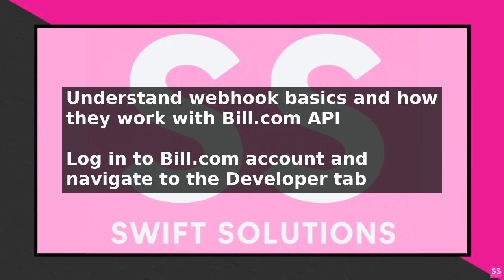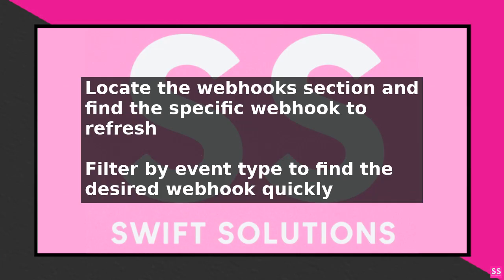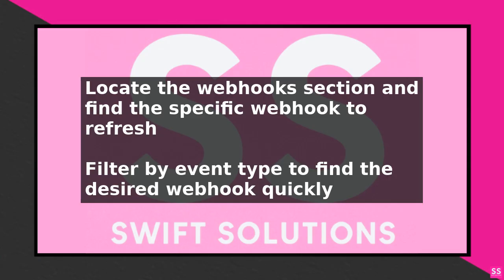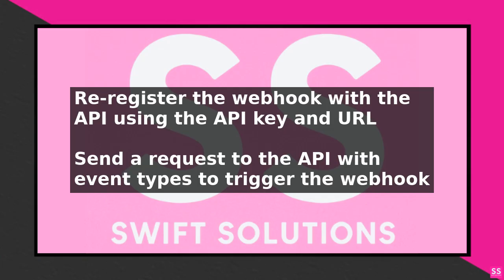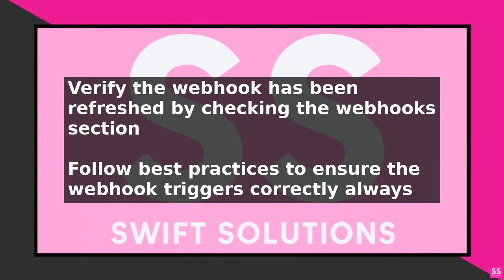How To Refresh Bill Com Api Webhook (2025)